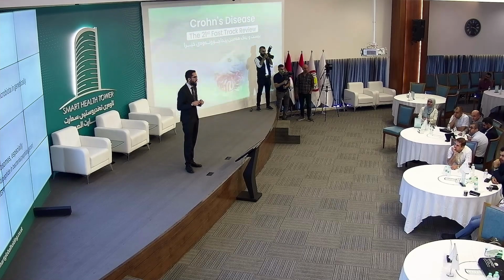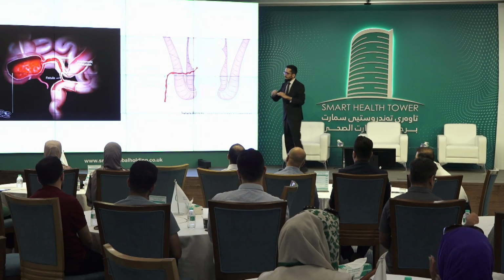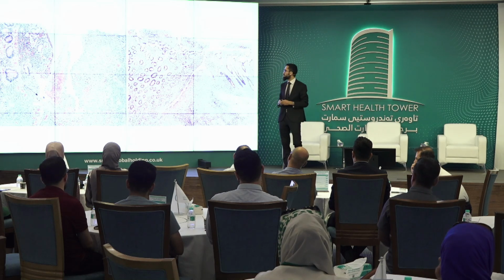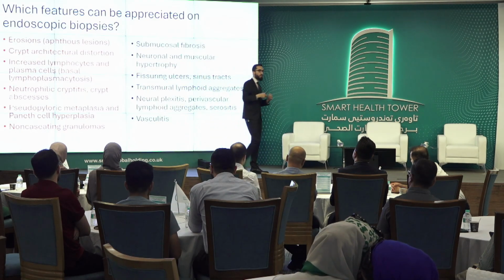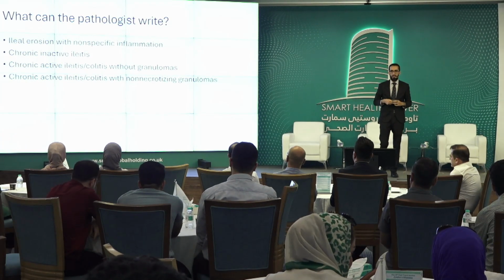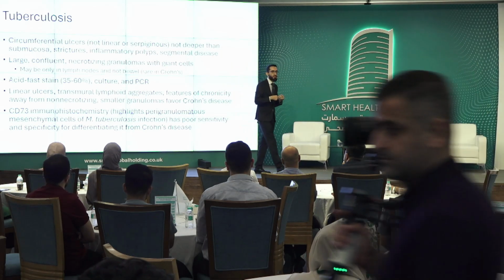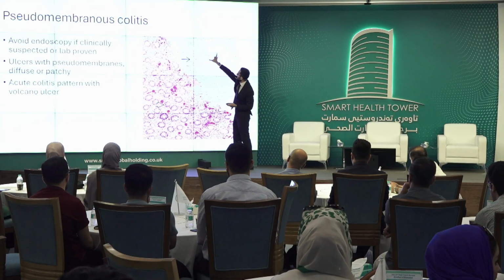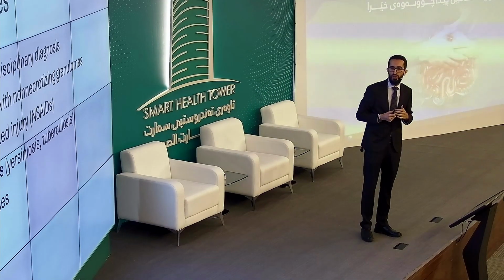Histopathology of Crohn's disease - Rawa Muhsin (11/07/2024)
This is my presentation about the pathology of Crohn's disease, including brief comments about its pathogenesis, macroscopic features, histopathologic findings, and its mimics.

This was presented as part of the 21st Fast Track Review at Smart Health Tower related to Crohn's disease on 11/07/2024.